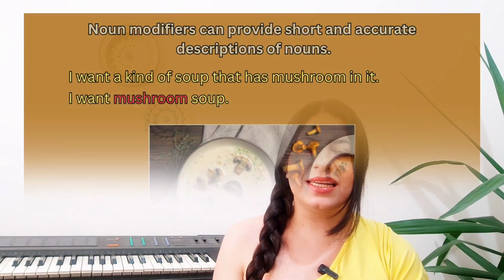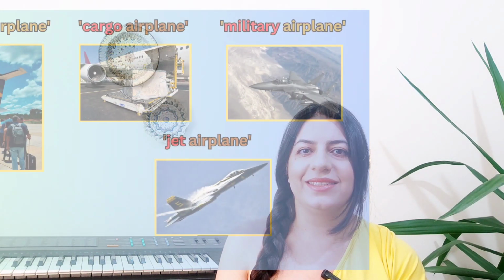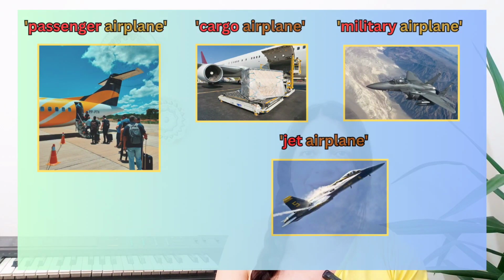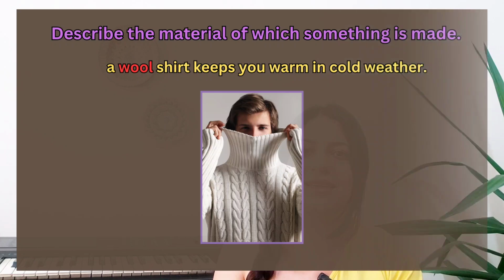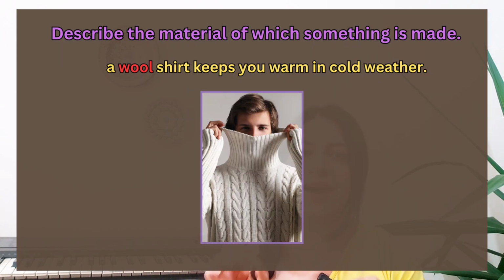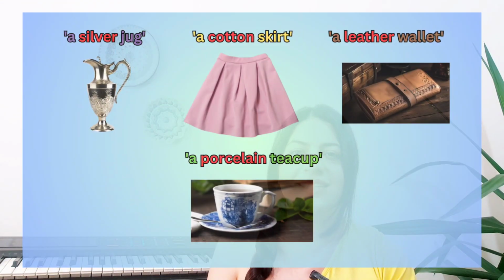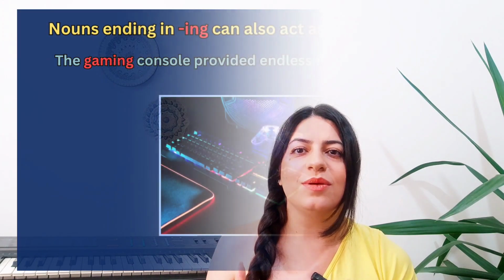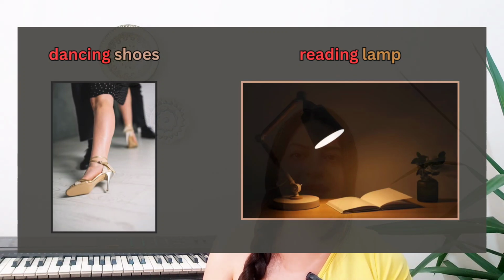The art of noun modifiers: Improve Your Language Skills with Noun Modifiers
🌹Welcome to my YouTube video! Have you ever wondered how to provide concise and accurate descriptions using noun modifiers?

🎥 In this video, I'll teach you the fundamentals of noun modifiers and how to use them effectively in your sentences.

Through clear explanations and practical examples, we'll cover various aspects of noun modifiers.

You'll learn how they differ from adjectives and their role in modifying or qualifying nouns in unique ways.

🍲We'll start by understanding the power of noun modifiers in providing specific details about nouns. like, we'll see how a simple switch from "a kind of soup that has mushrooms in it" to "mushroom soup" can result in a more precise and efficient description.

🔍Next, we'll explore how noun modifiers allow us to indicate that one thing is a part of something else without using the possessive case.

🧶The video continues by showcasing how noun modifiers can describe the material of which something is made. From "wool shirt" to "silver jug,".
Furthermore, we'll discover how noun modifiers can be used with nouns ending in "-er" to indicate the type or purpose of an object. Examples like "cheese grater".

🏃‍♀️Last but not least, we'll explore noun modifiers formed by nouns ending in "-ing." Through examples such as "gaming console".

By the end of this video, you'll have a solid understanding of noun modifiers and how to incorporate them into your writing and speech.
Join me on this language adventure as we unlock the potential of noun modifiers together!

Learning_English_with_Atena
Noun_modifiers
definitions
examples